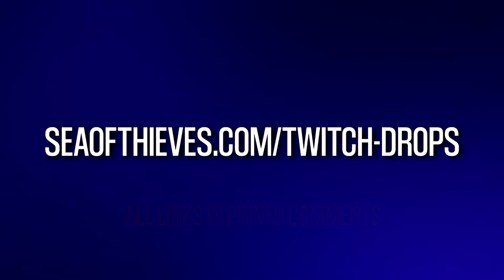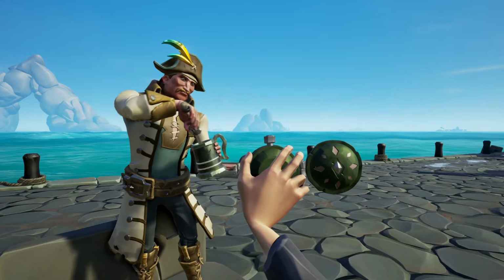SEASON 12 Twitch Drops - How to Claim!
Nitrado offer some of the best game and voice servers out there! Go check them out!